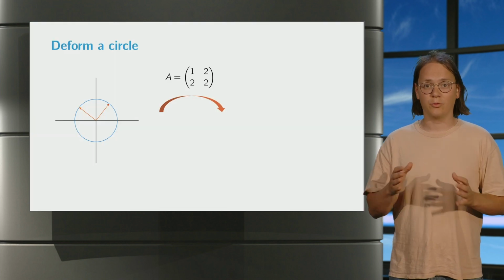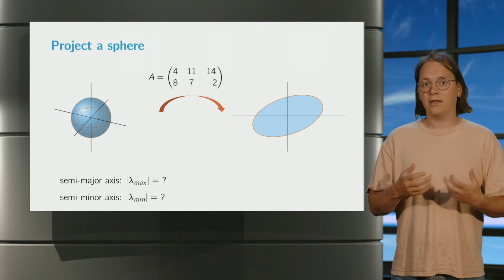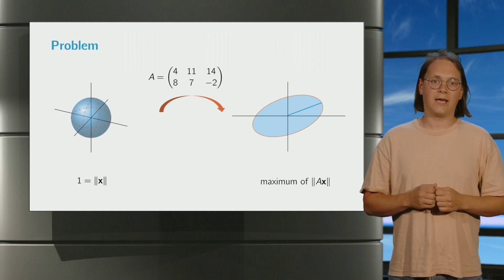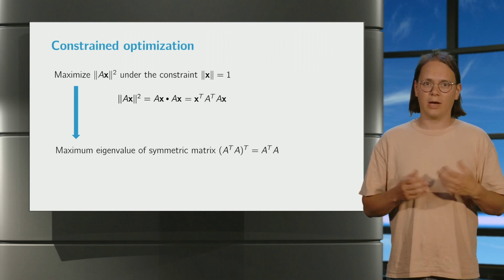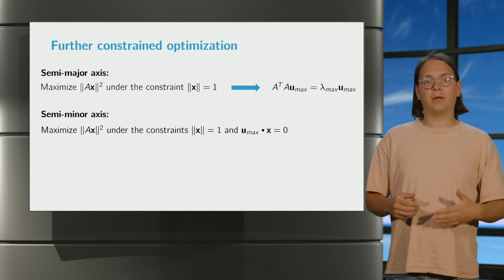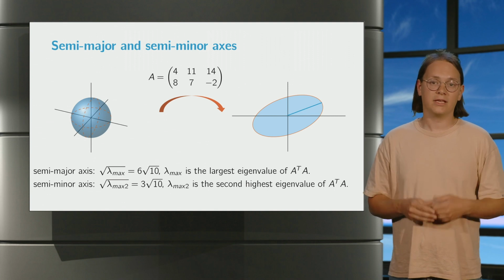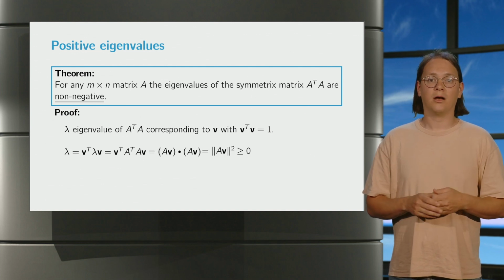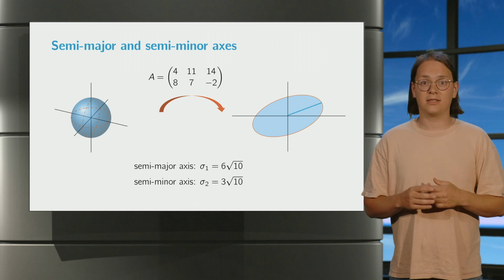MMFEL2_2023_Week_6_5_Singular_values-video